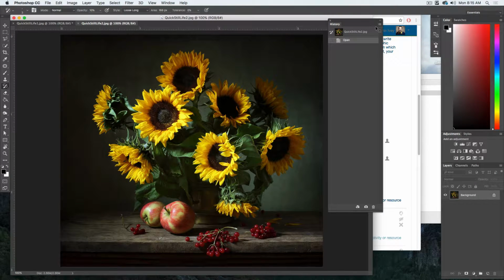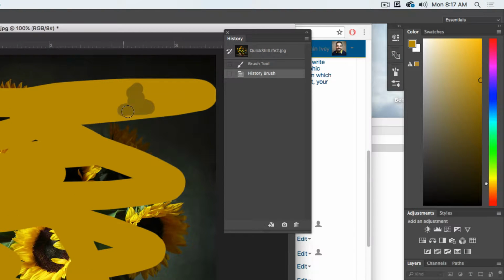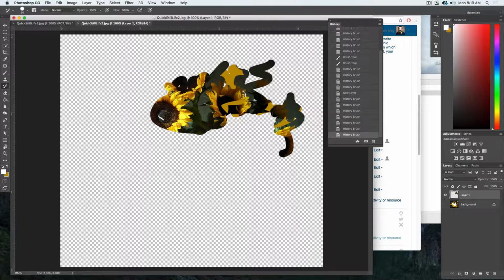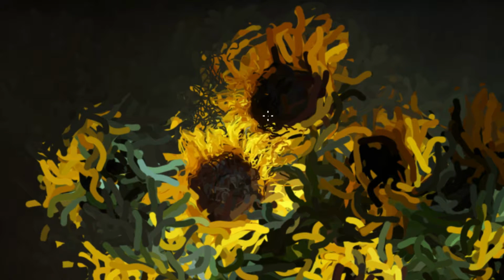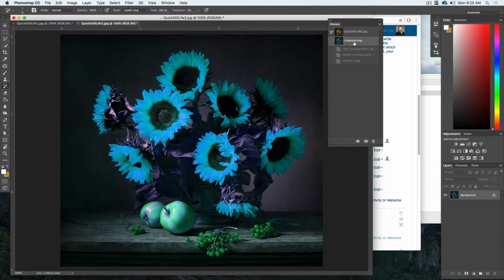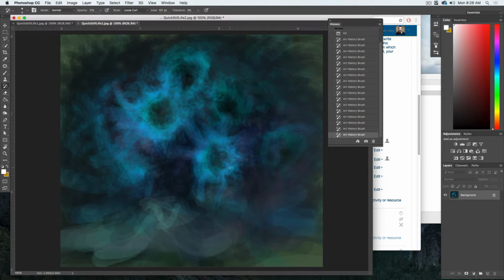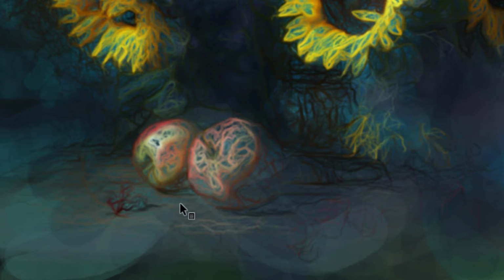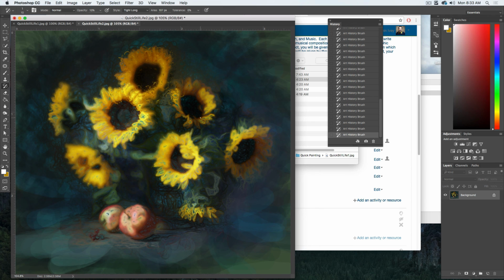ART 316 Jan 30